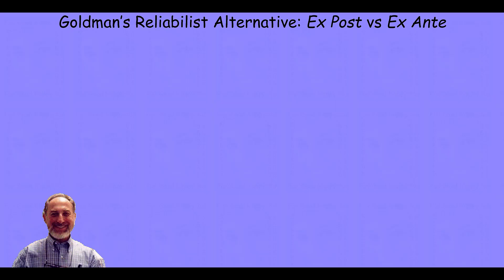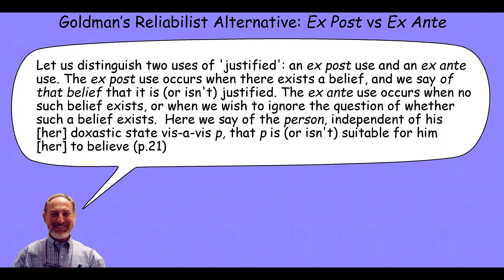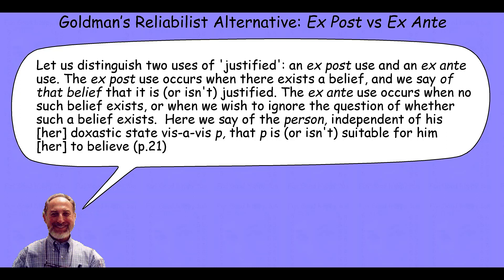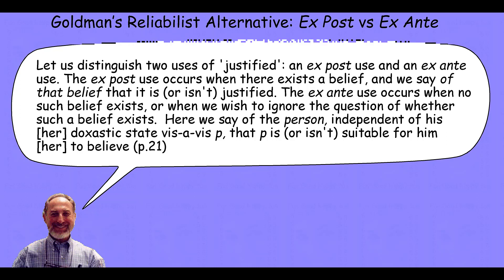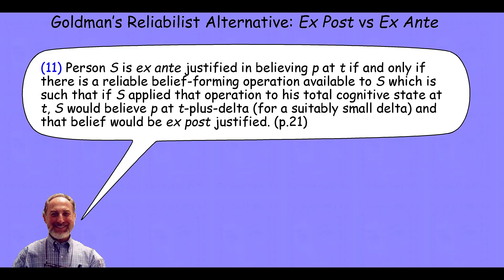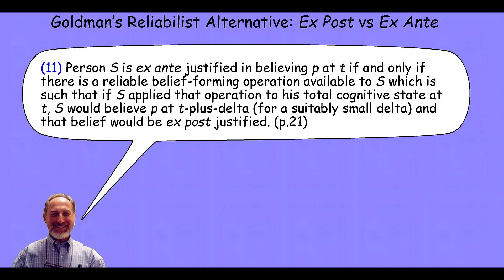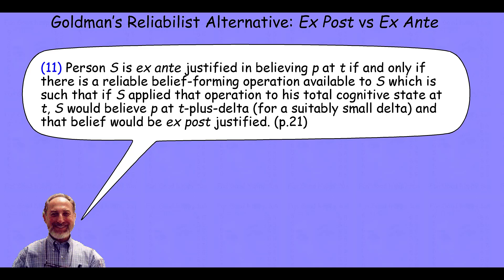goldman what is justified belief 6 f20